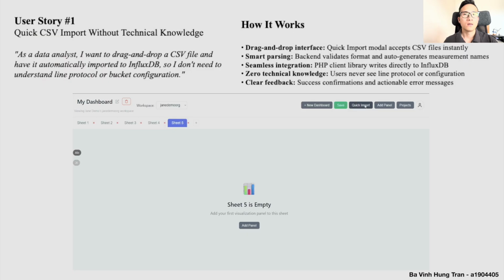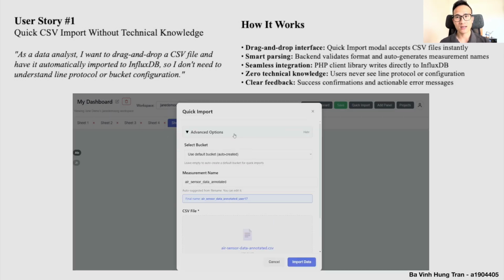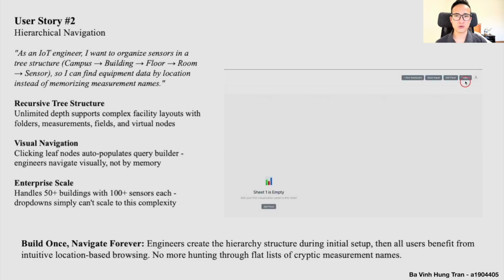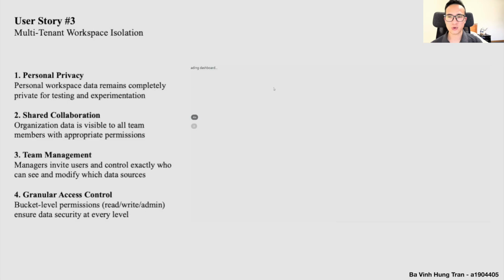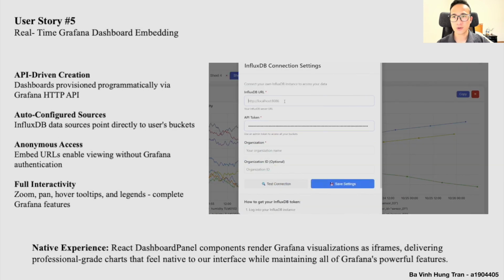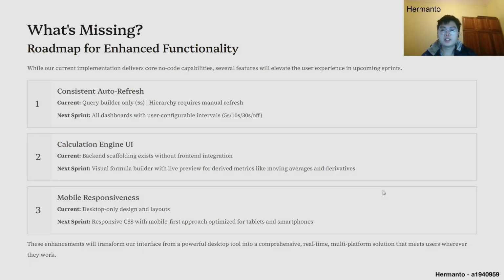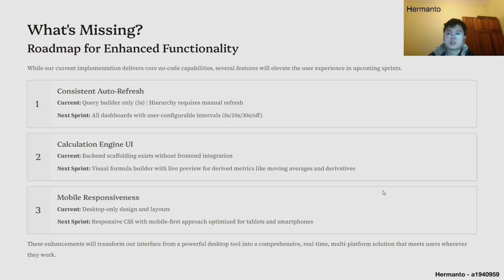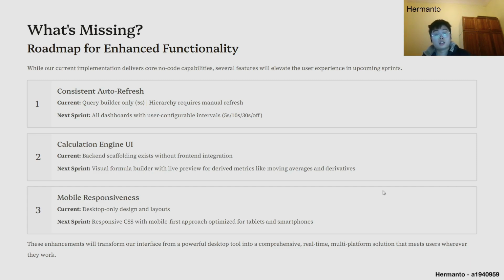Final Product Presentation PG10